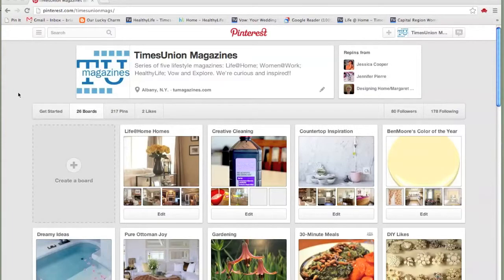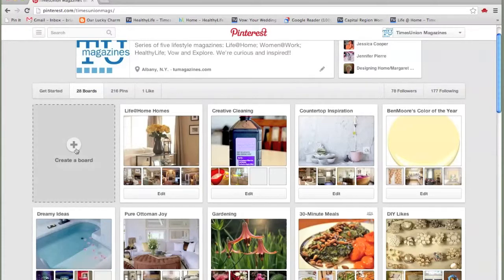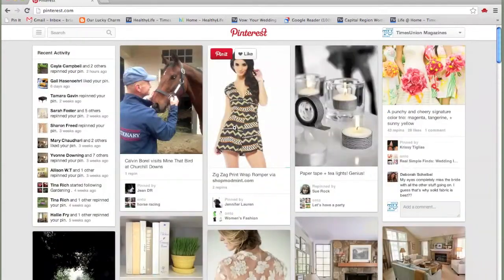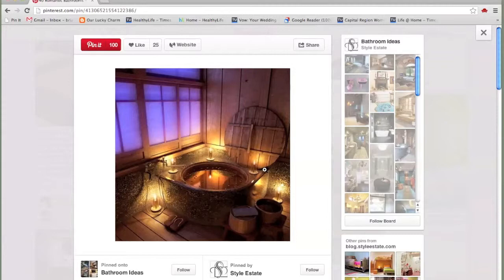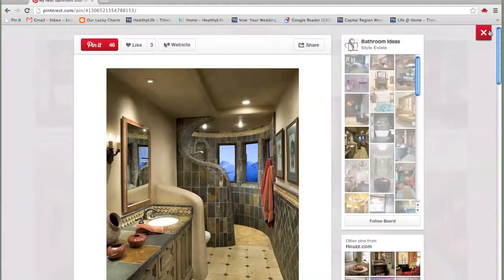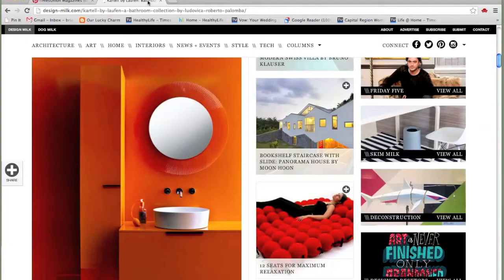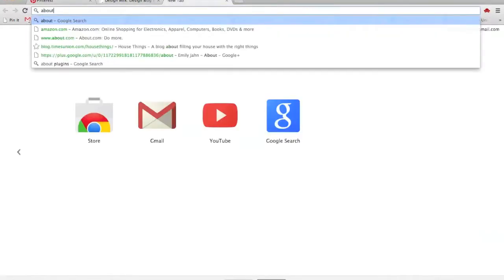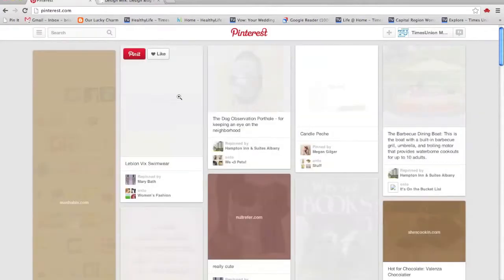How to use Pinterest to Inspire Home Decor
Life@Home magazine presents a tutorial on how to use Pinterest to inspire home decor. Read more about it from our magazine Video tutorial by Brianna Snyder/Life@Home.